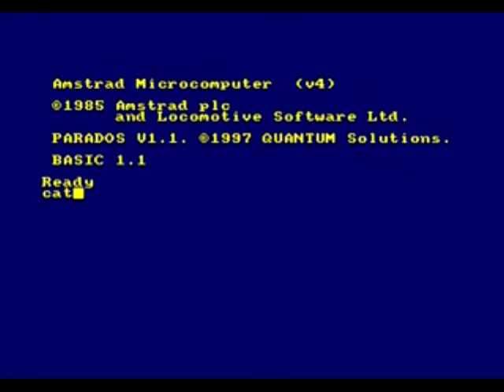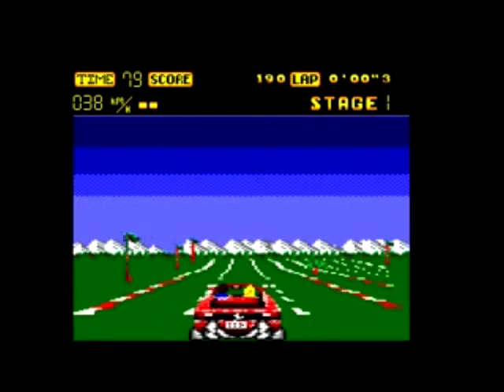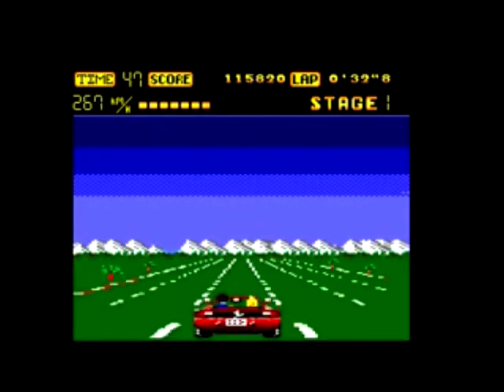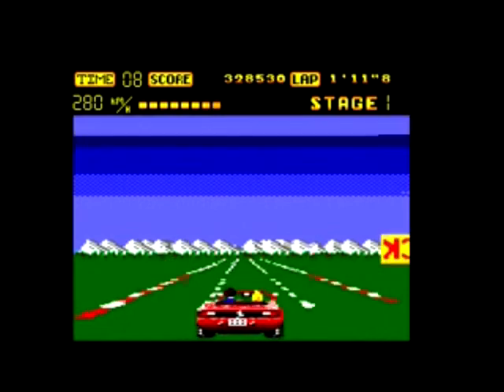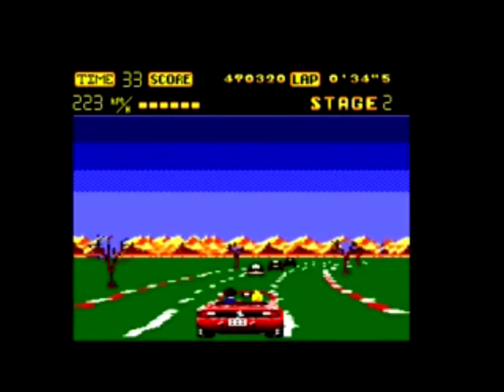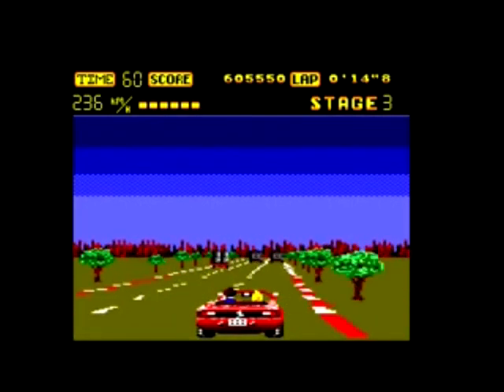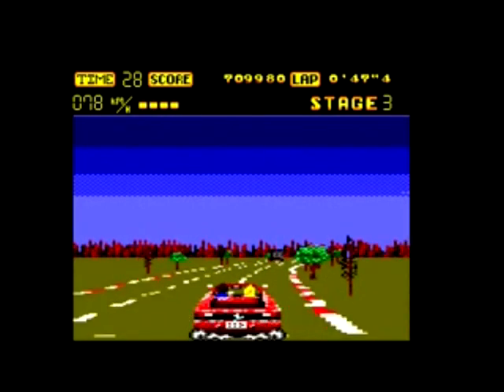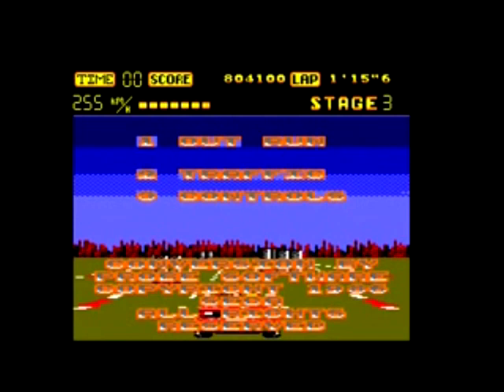Out Run Review for the Amstrad CPC by John Gage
Out Run is a racing game that came out in the arcades in 1986 by SEGA. This version came out in 1987 by US Gold. Warning! This video has swearing.